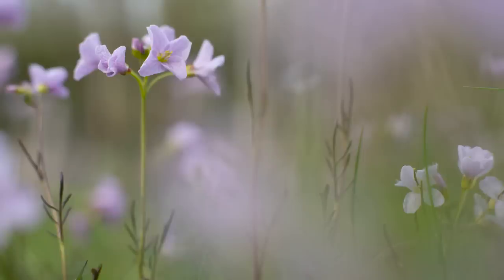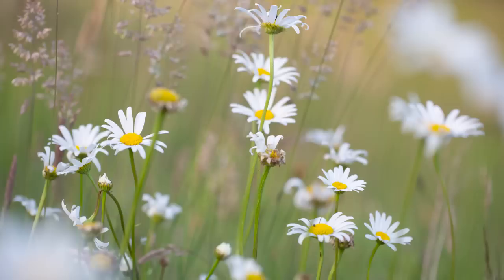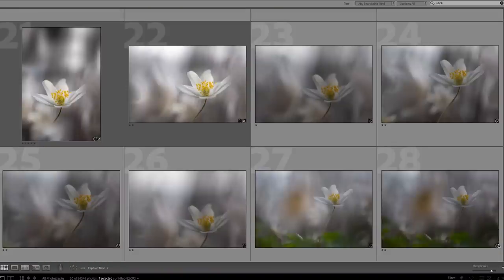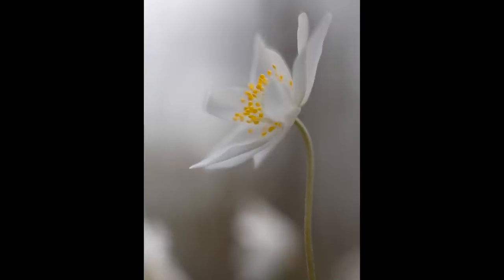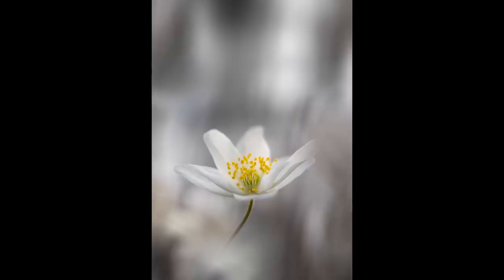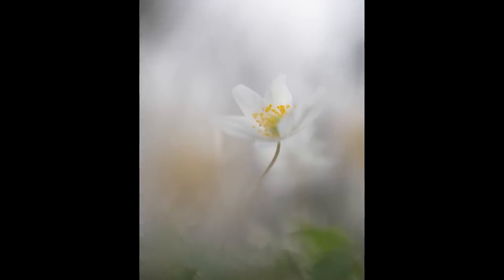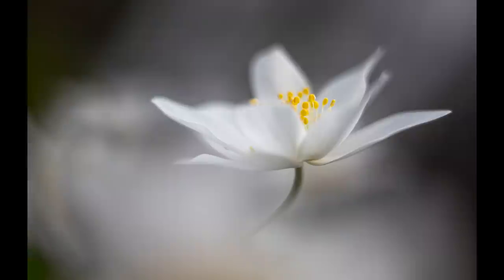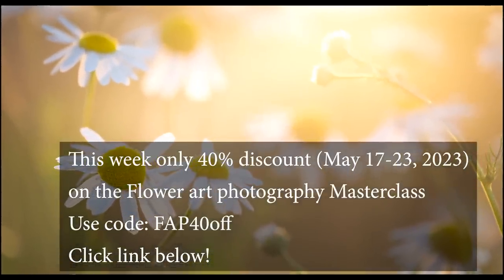Stick with the same flower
Jumping from one flower to the next when shooting flower portraits isn't a productive way to create your best images. Better is to invest some time in a few good flowers. It really  takes time to study a flower and the first images you shoot of it won't be the best possible ones.

Hello My name is Dirk Ercken, I'm a professional photographer from Belgium. My main focus lays on macro, nature and flower photography.

Learn to look at the world through different eyes.